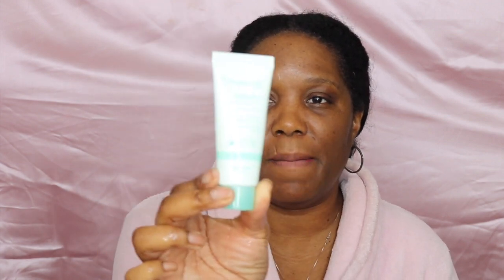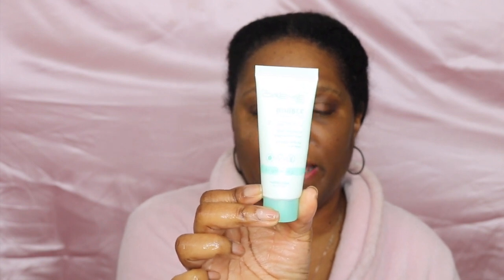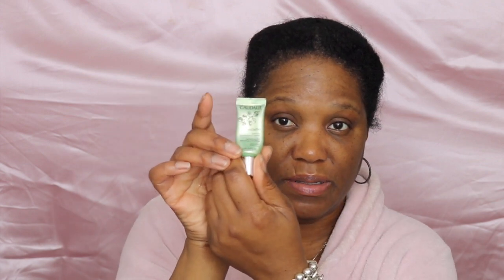BEDTIME WITH BELLA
This video is about My nighttime skincare routine - hope you enjoy it. Featured product The Créme Shop - 2-in-1 Facial Foam Cleanser: packed with ingredients that your skin loves, like green tea, rice water and white lily - this gentle, foamy formula is fun to use! Green tea is super rich in antioxidants and vitamins that help firm and rejuvenate
 skin. Rice water and white Lilly help calm redness and treat any acne scars and it is safe and gentle for all skin types.

SOLD out on Ipsy but I found it for $9.95 at the HB Beauty Bar or $19.99 at Amazon